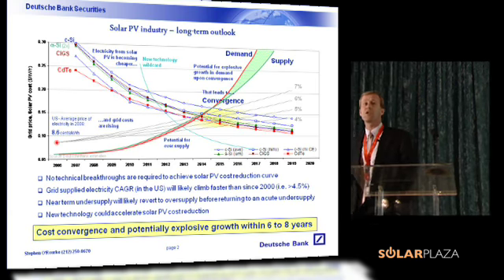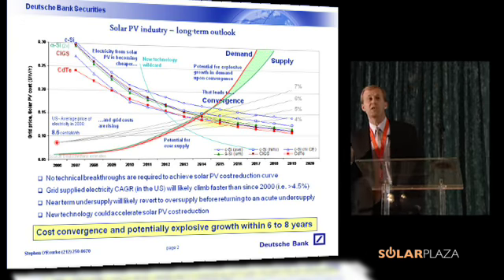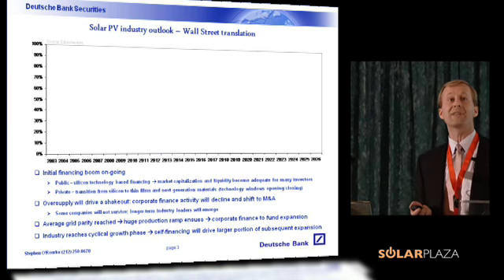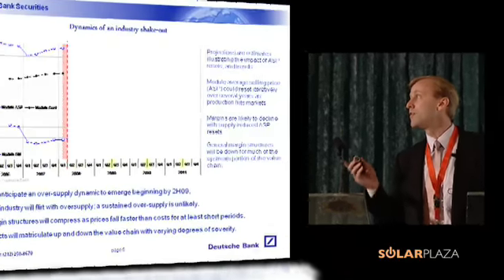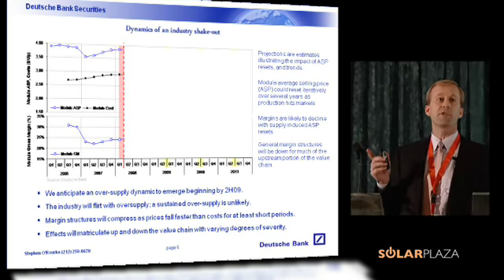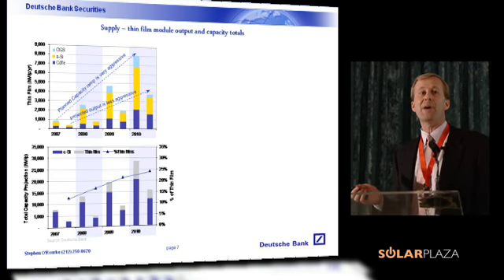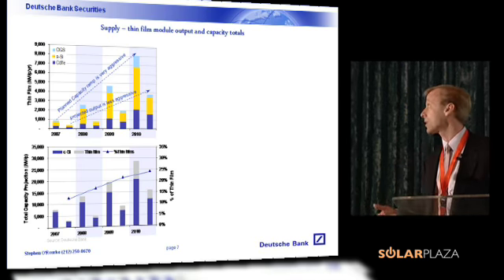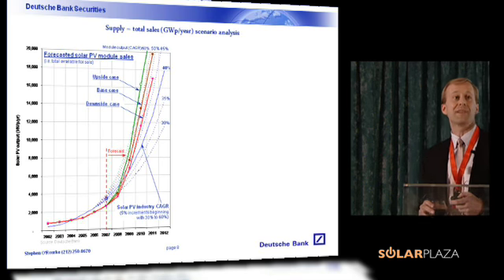The Wall Street translation of the Solar PV industry (Stephen O'Rourke) - Part 1 of 3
Conference: Demand dynamics in the major PV markets. Solar energy expert conference by solarplaza. 2 September 2008, Valencia, Spain.

The Wall Street translation of the Solar PV industry and market outlook

Stephen O´Rourke; Senior analyst Deutsche Bank Securities in New York